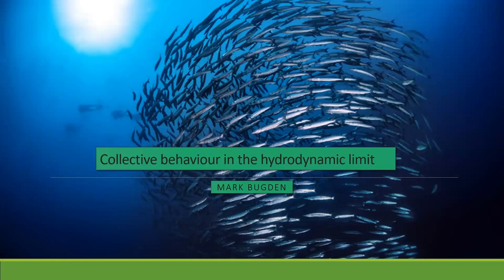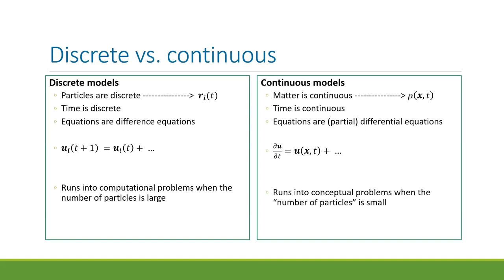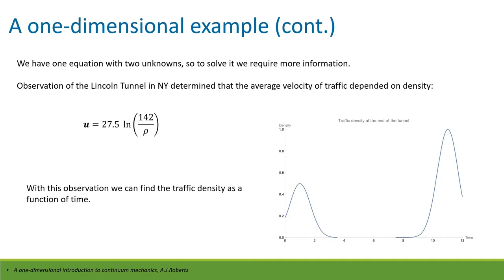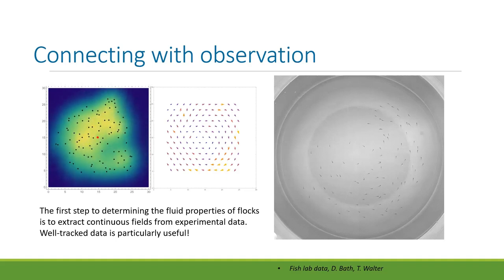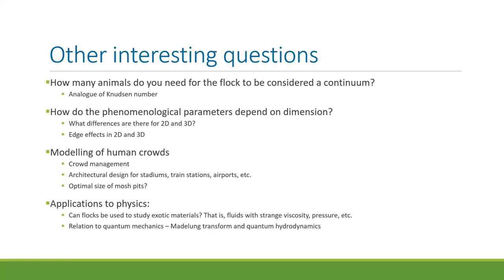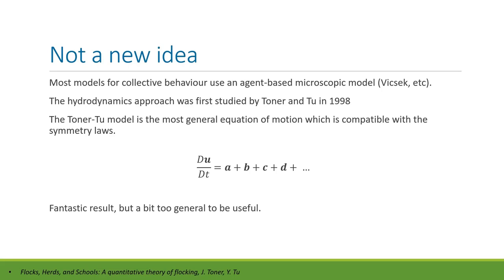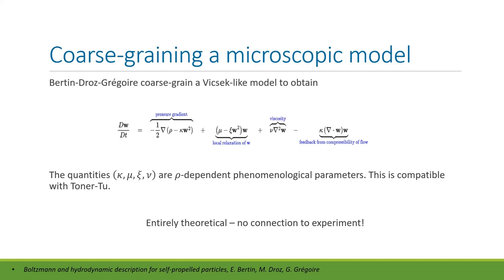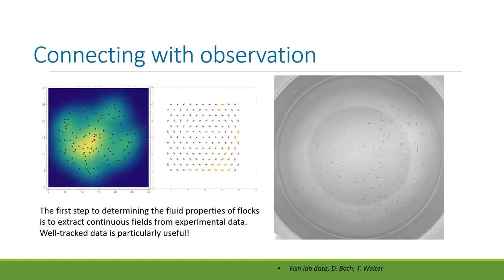Mark Bugden -- Animal Collectives in the hydrodynamic limit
The mathematical descriptions of flocks and swarms of animals usually employ agent-based models, where interaction rules between discrete neighbouring agents determine the evolution of the flock over time. An alternative and much-less studied approach considers instead a description of the flock in the continuum limit, where the role of individual agents is disregarded and the flock as a whole is considered a fluid. In this talk I will give an introduction to this description of collective behaviour, and discuss some of its interesting open questions. Since this talk will be on a very different topic to the usual content, it will be kept at an introductory level.